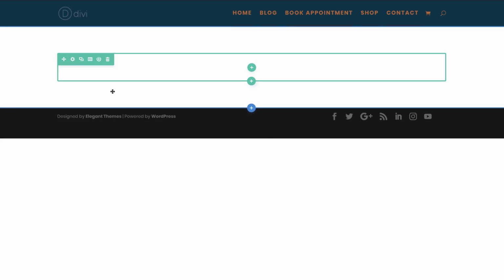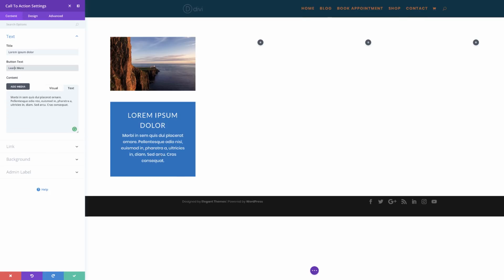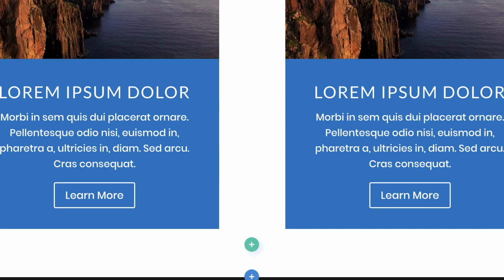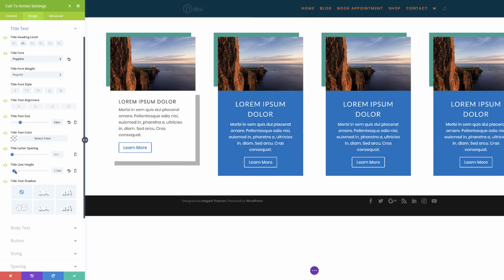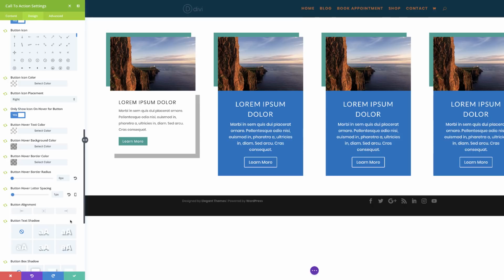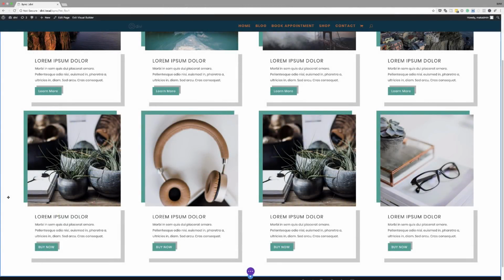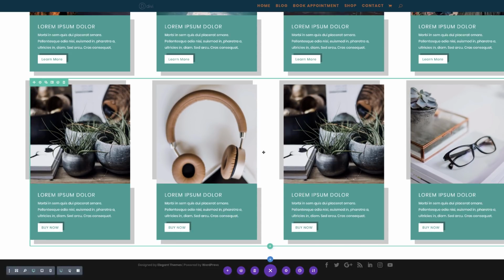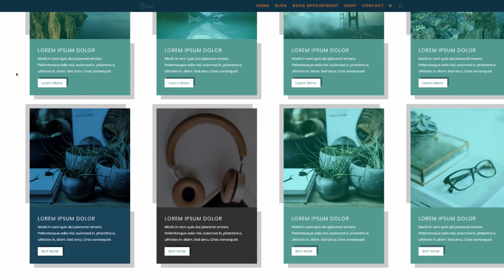How to Use Divi’s Selective Sync to Customize Your Entire Grid Layout with A Few Clicks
Designing an impressive grid layout can be tricky. Whether you are showcasing your portfolio or featuring products online, you want that grid layout to be distinct and catch the visitor’s eye. Because a grid has repetitive blocks of content, one small modification can drastically impact the overall design. That’s why it helps to have a design tool like Divi’s visual builder. With the power of global library items and selective sync, perfecting the design of your grid layout with the visual builder is surprisingly easy. And fun.

In this tutorial, I’m going to show you how to harness the power of selective sync to simplify the process of designing a grid layout. I’ll walk you through a setup that will have you creating beautiful grid layouts faster than ever before.